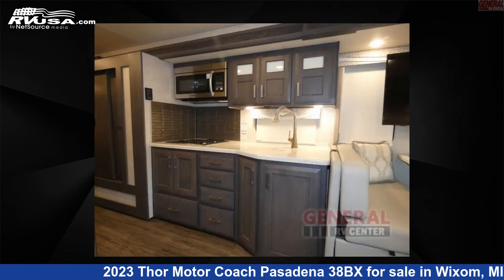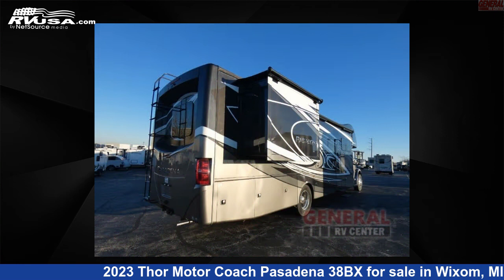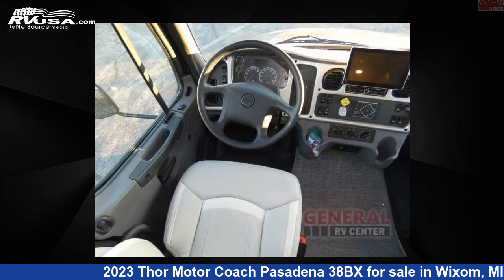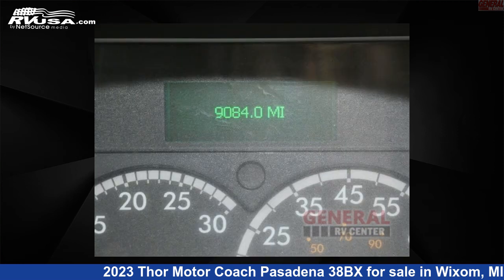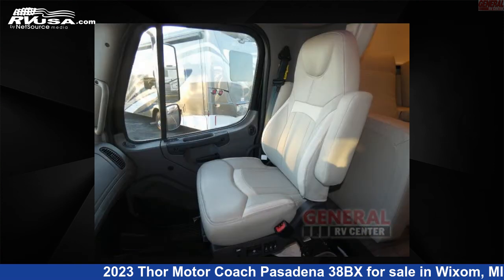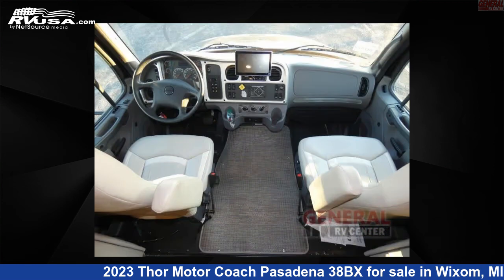Wonderful 2023 Thor Motor Coach Pasadena Super C RV For Sale in Wixom, MI | RVUSA.com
This 2023 Thor Motor Coach Pasadena 38BX is a Super C RV. It is located in Wixom, MI 48393 and is offered for sale by General RV Center. This Used Thor Motor Coach Is 39' 0" in length and features sleeps 7, Slideout, and 100 gal fresh water capacity. The floorplan layout of this Super C features Bunk Over Cab, Bunkhouse, Outdoor Entertainment, Rear Bedroom. This 2023 Thor Motor Coach Pasadena 38BX is built on a Freightliner S2RV chassis.